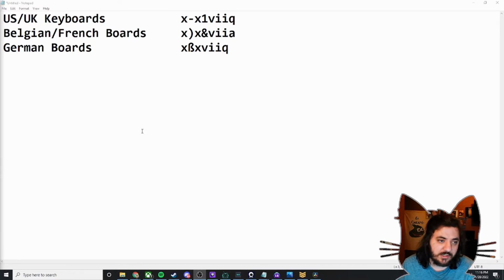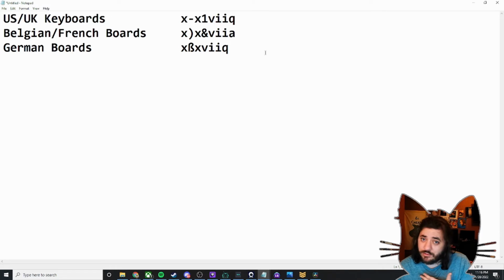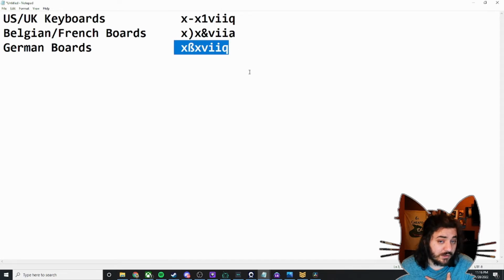Having Trouble Unlocking Exdash? This is the Solution For You! - Vampire Survivors ExDash Code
Some people are having trouble unlocking exdash and I've found the solution is tied to the type of keyboard you have! Hopefully, this provides enough insight for you to figure it out if the codes i listed do not work!

US/UK Keyboards           x-x1viiq
Belgian/French Boards     x)x&viia
German Boards             xßxviiq